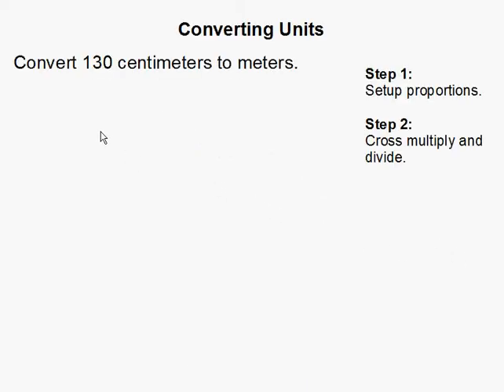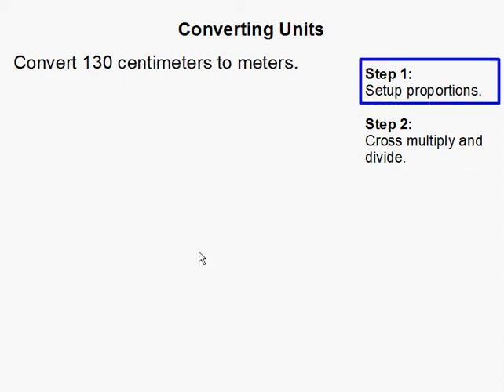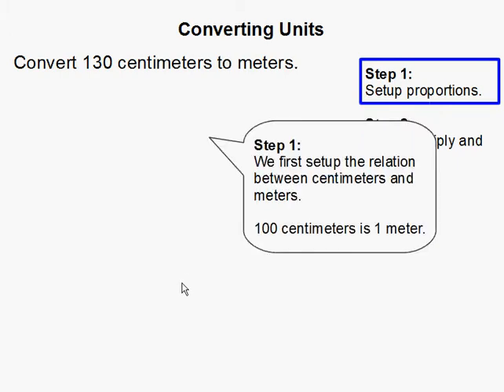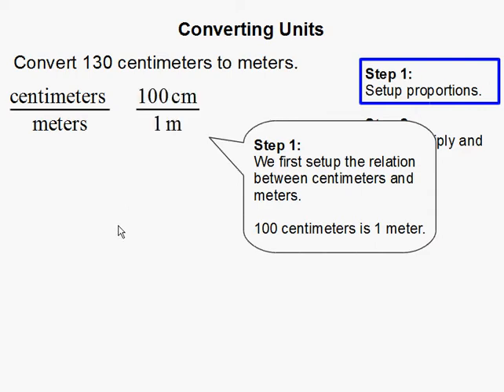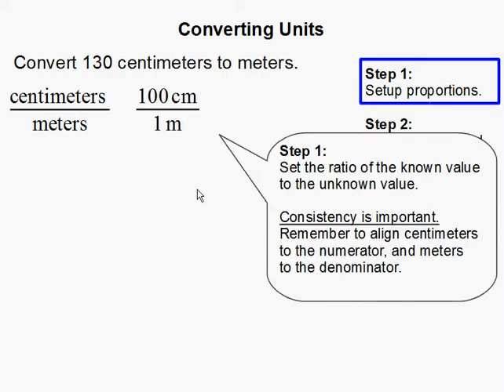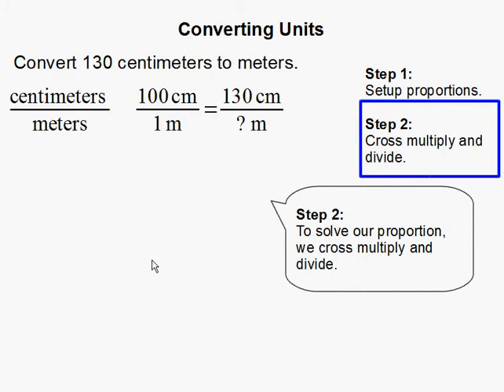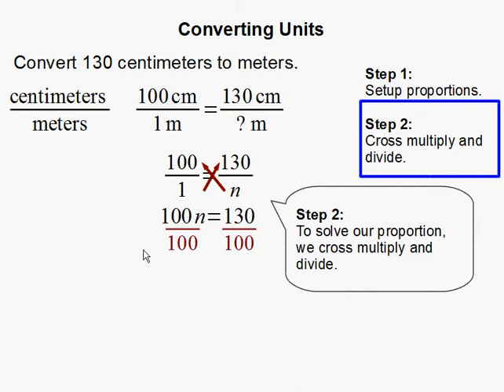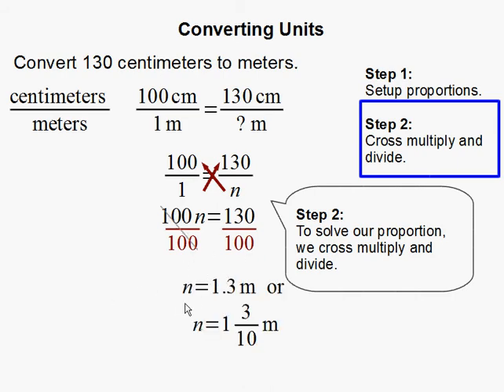Converting Units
- How to Convert Units.  For more practice and to create math worksheets, visit Davitily Math Problem Generator